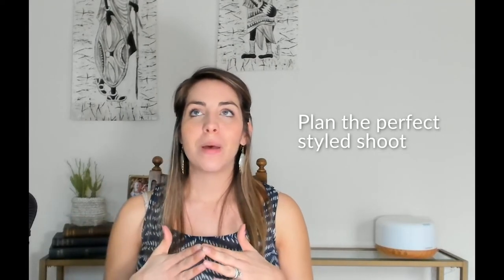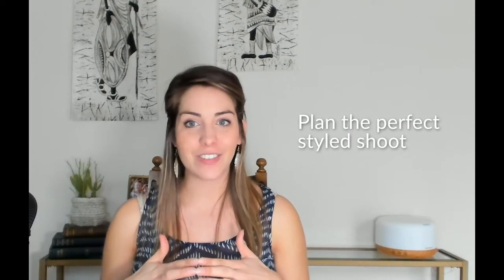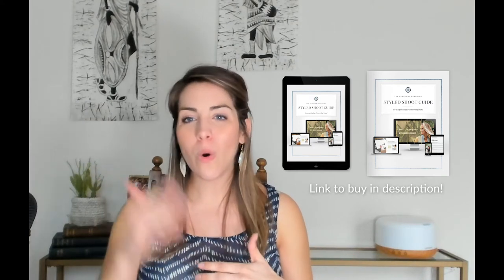Personal Brand Photography and Why It’s Important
Brand Strategy, Brand Consultation, Business Coaching and Squarespace Support for Personal Brands
Based in Fredericksburg, VA